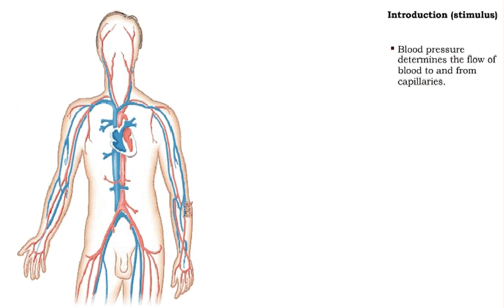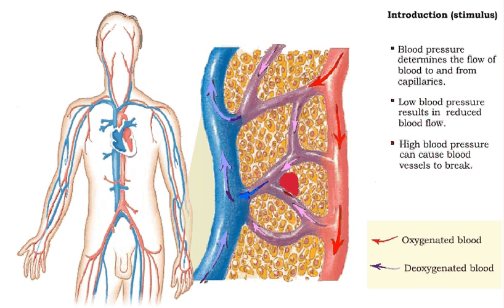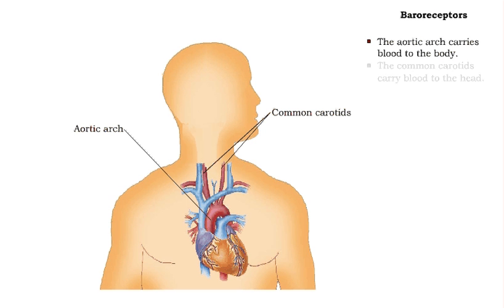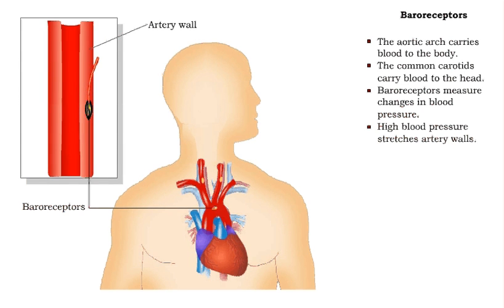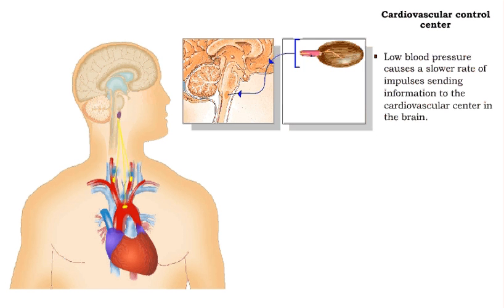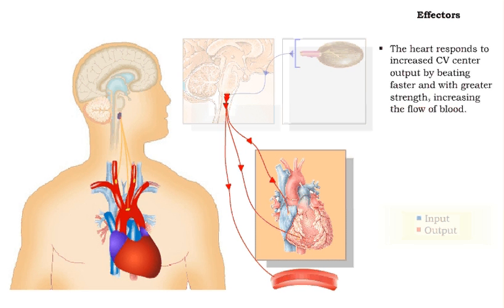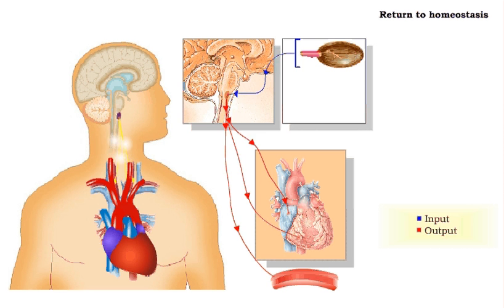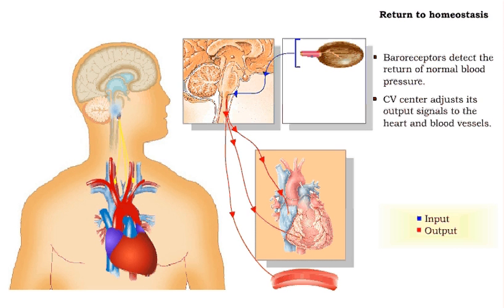Homeostasis: Negative Feedback Control of Blood Pressure.